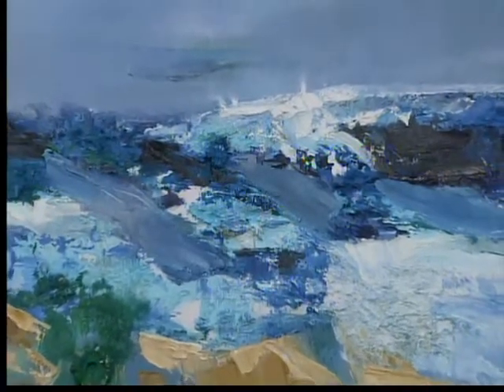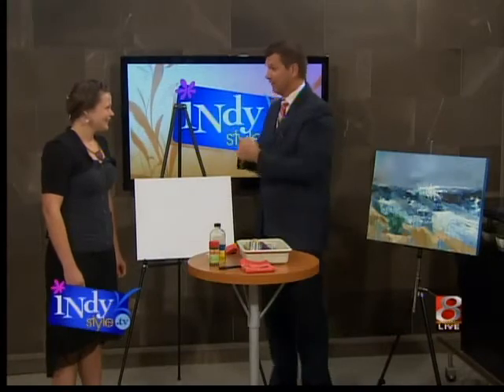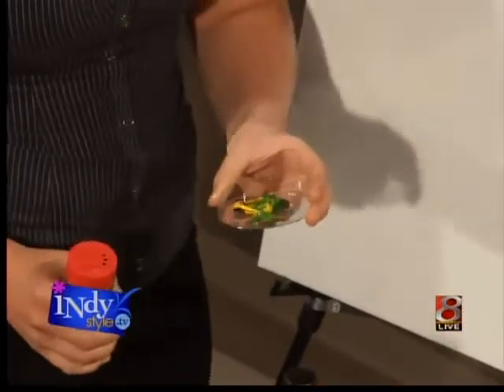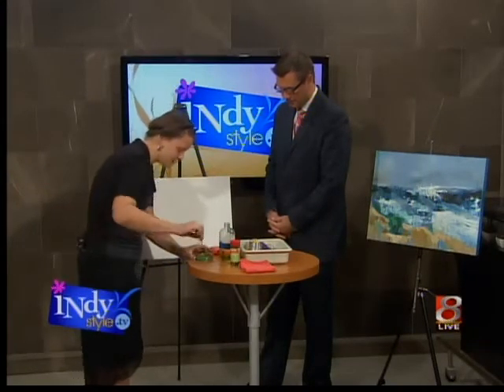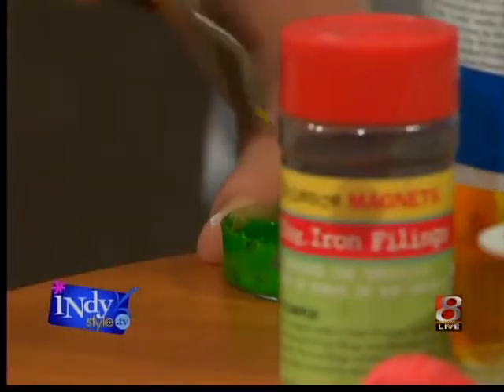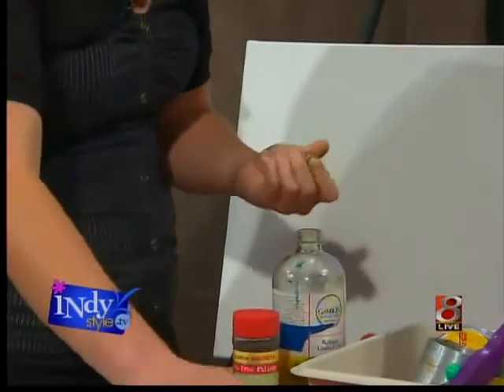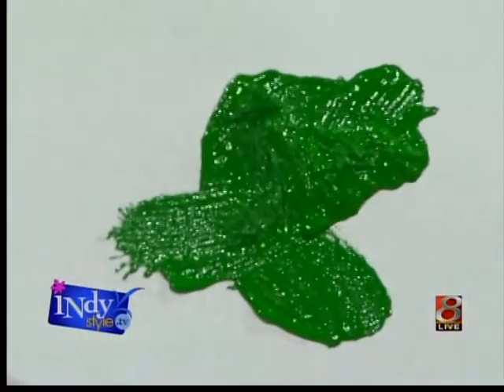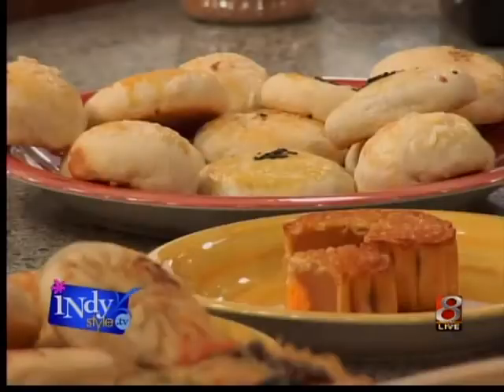Magnetic Painting indystyle tv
First Friday artist Jade Haggard demonstrates a new artistic process she has been experimenting with entitled "Magnetic Painting", which involves the utilization of magnets to manipulate the painting medium. Her work will be on display at the Art Bank.

The content of her most recent work reflects visual representations of integrative research and experimentation within the areas of Painting and Physics.

More specifically, she has been experimenting with a process she entitled "Magnetic Painting", which involves the utilization of magnets to manipulate the painting medium.

She is using this research to methodologically create artwork that will communicate the visual aspects of the overall process and discoveries.